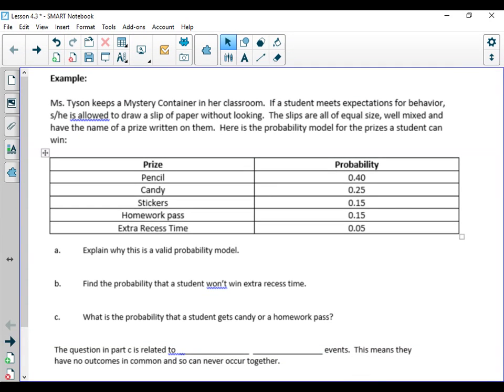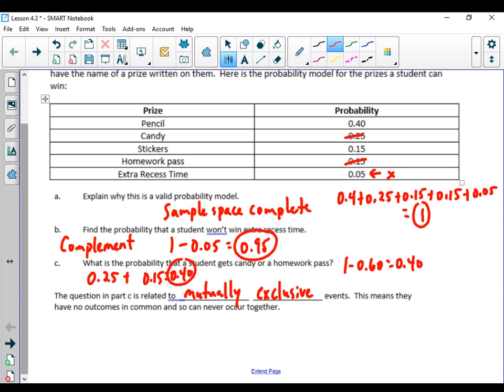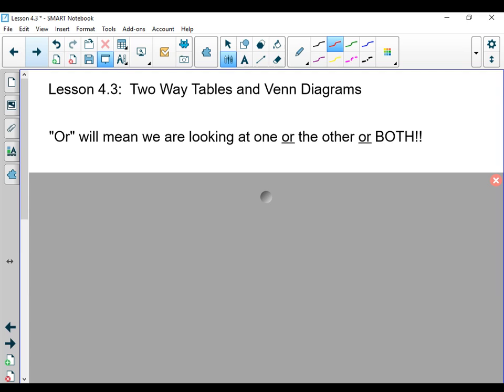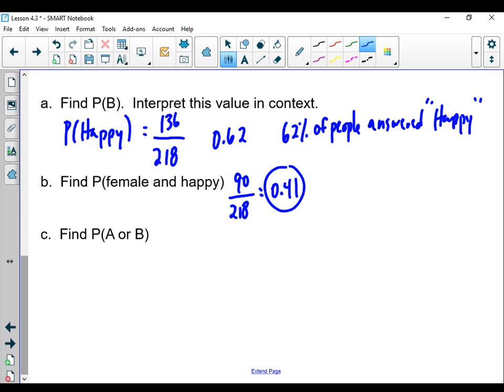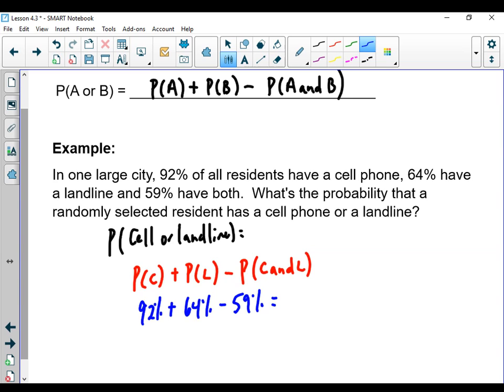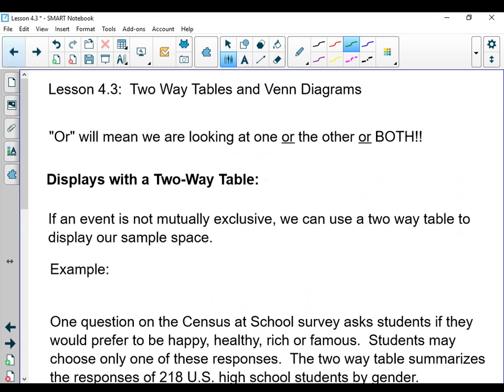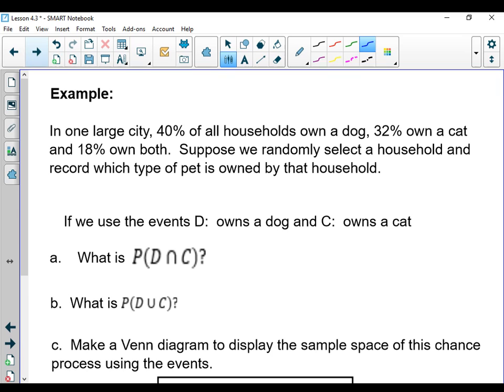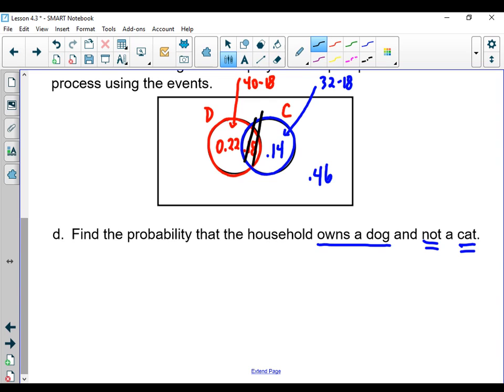Two Way Tables/Venn Diagrams